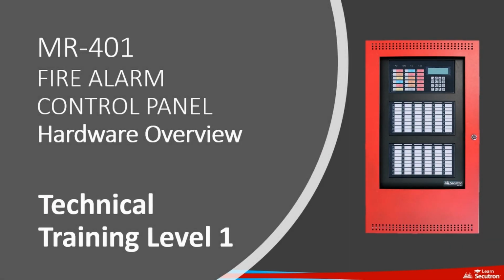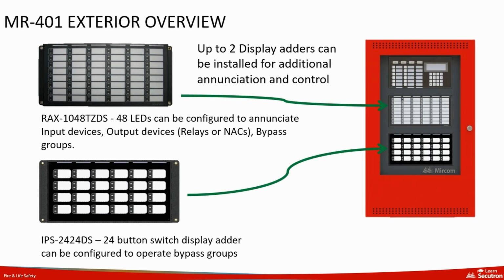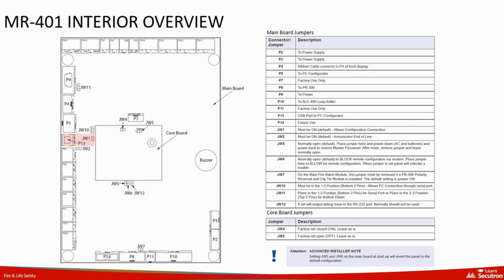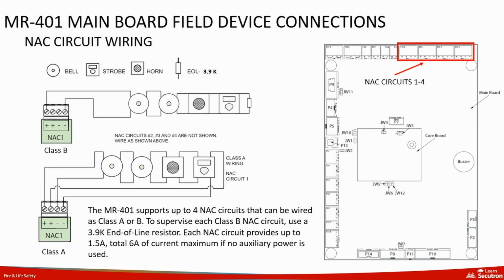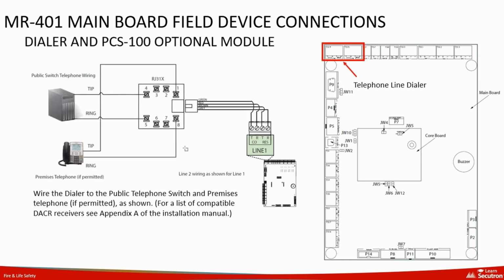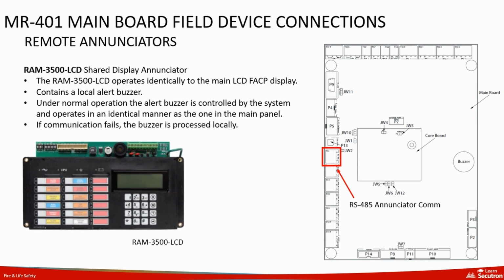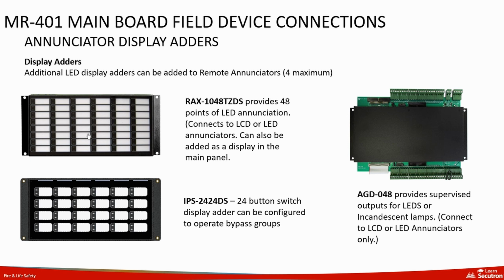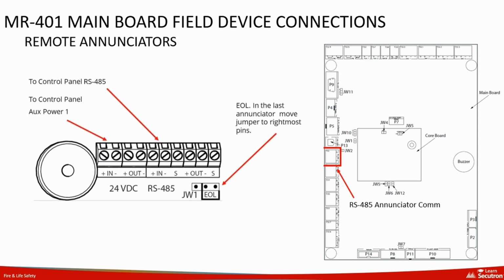Secutron MR-401 FACP Details - Tech Level I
Take a closer look at the Secutron MR-401 Fire Alarm Control Panel. Here we take a more in-depth look at the panel, annunciators, and installation details related to the MR-401 FACP.
This video is part of a learning content series for the MR-400 and MR-401 Fire Alarm Control Panels  from Secutron.
Detailed information is always available at Secutron.com
Here you can find Manuals, Configuration Software, and other helpful links.